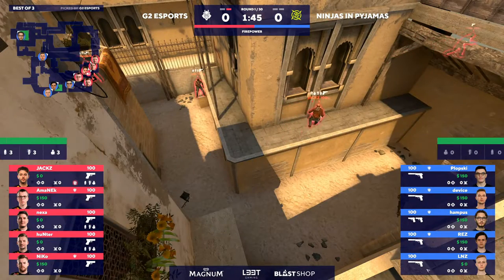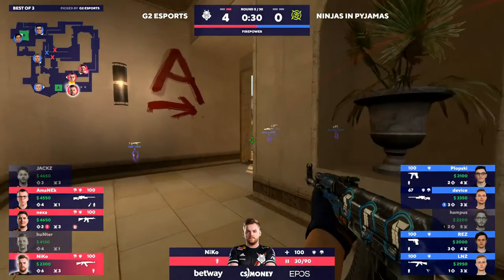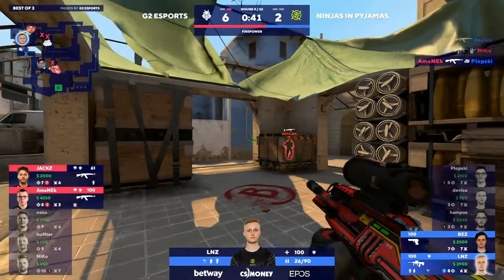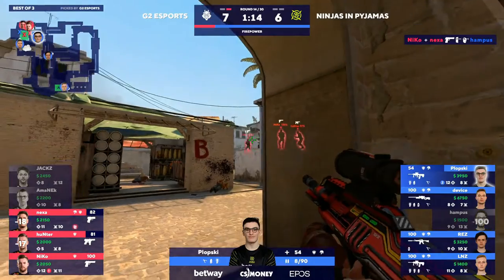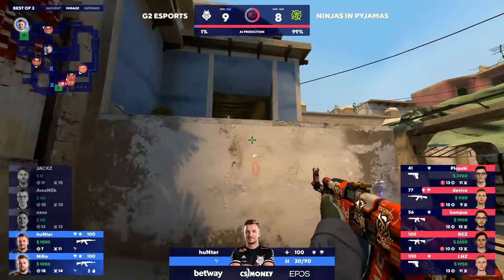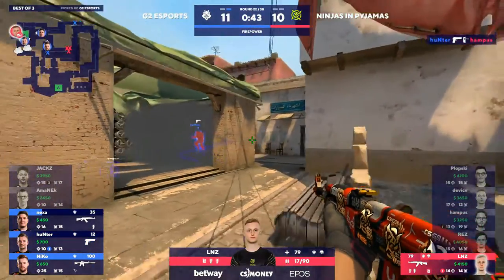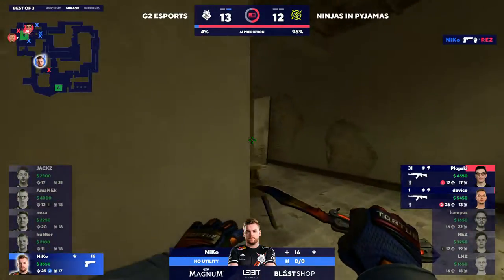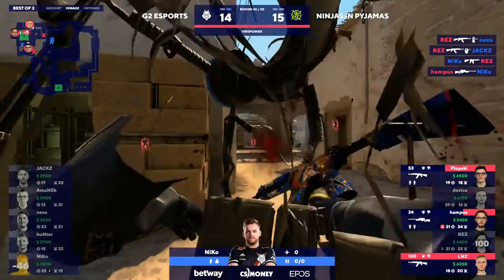CS:GO :- G2 vs NIP - BLAST Premier Fall - [ Mirage ] Map 2